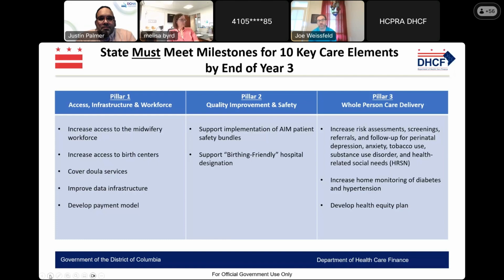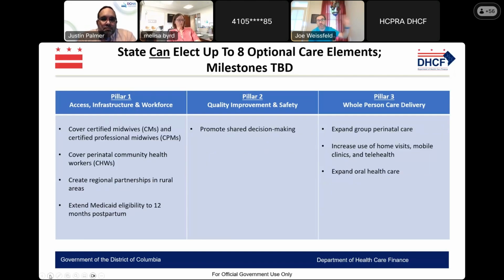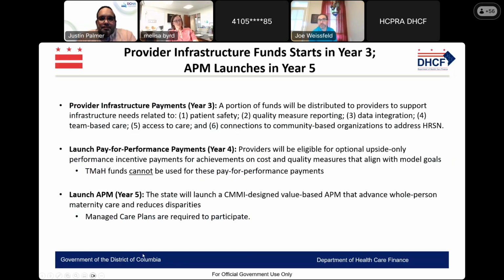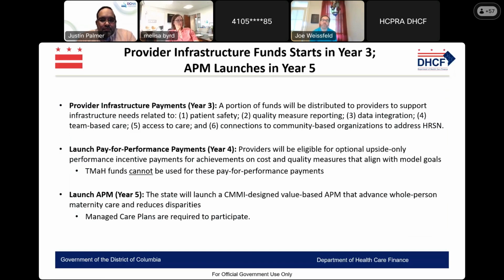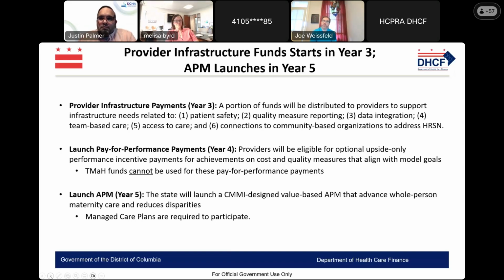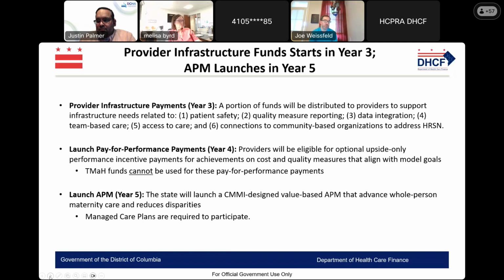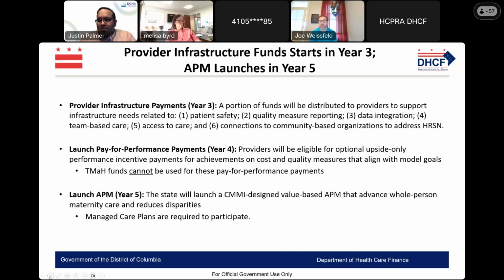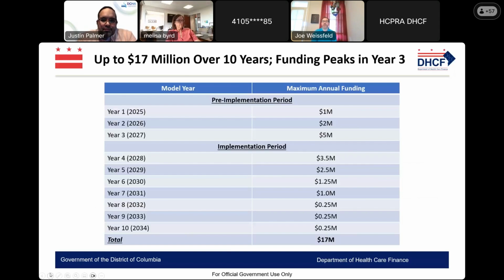DHCF Recording of Meeting MCAC – August 28, 2024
MCAC Agenda and Materials – August 28, 2024